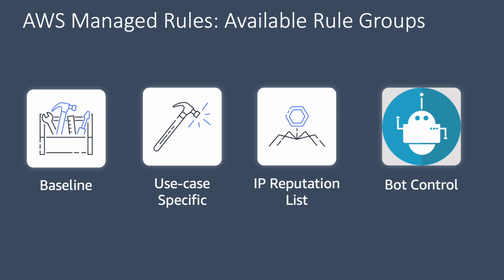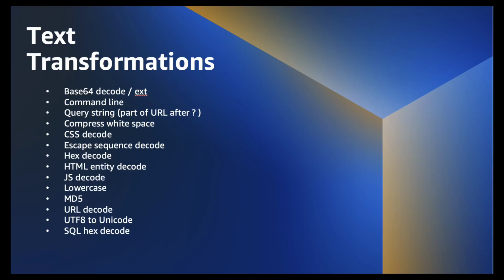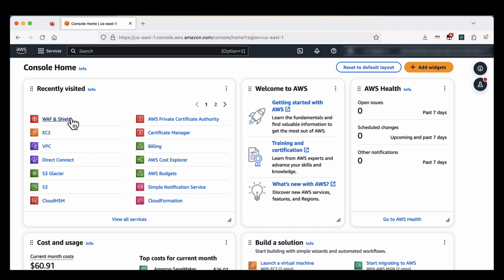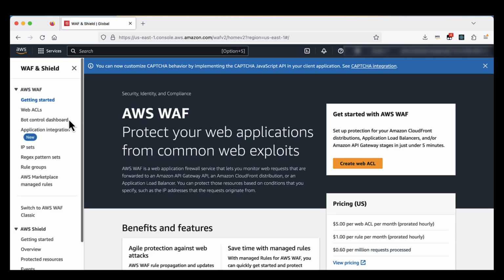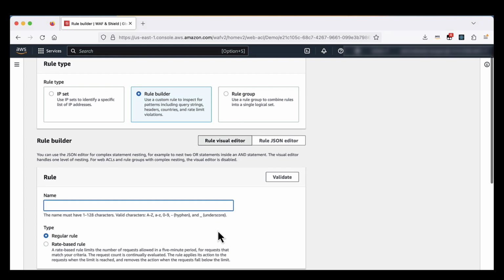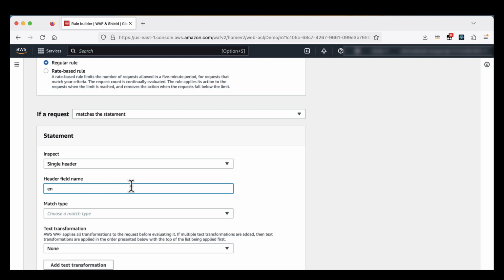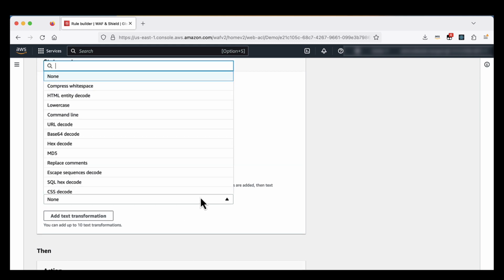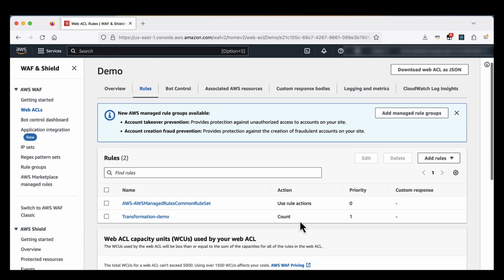AWS WAF text transformations | Amazon Web Services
AWS Web Application Firewall (WAF) supports text transformations, allowing you to reformat web requests to remove any unusual formatting, or sanitize input before rule evaluation. This capability can be used to identify threats that may be obscured by attackers in an effort to bypass detection. You can use these text transformations with WAF rule statements, such as SQLi detection, string match, and regex pattern set. You can chain up to 10 text transformations together in a single rule statement. Once configured, AWS WAF will apply the transformations first before evaluating the rule statement.
For example, UTF8_TO_UNICODE text transformation converts all UTF-8 character sequences into Unicode and this can be used to help minimize both false-positives and false-negatives for payload that are not in English language. MD5 text transformation calculates an MD5 hash value and this can be used to check if input parameters are within expected value and have not been tampered using text obfuscation techniques.